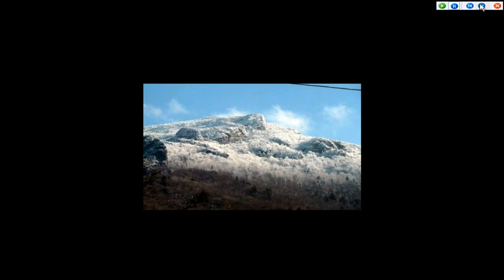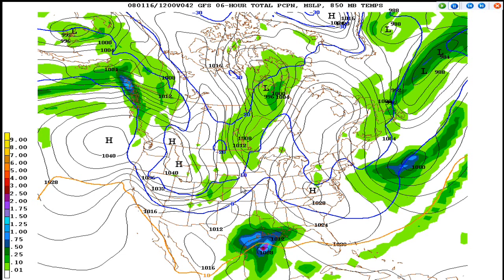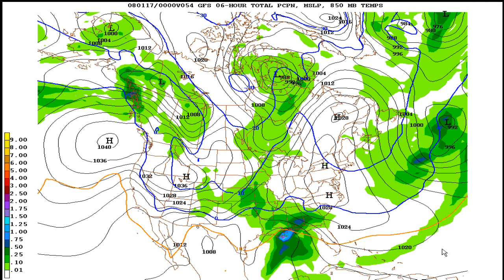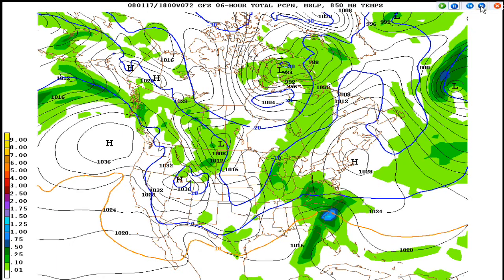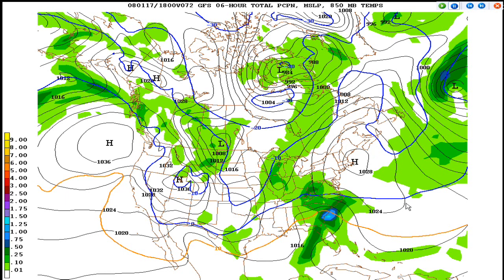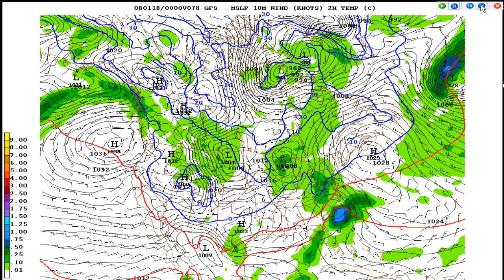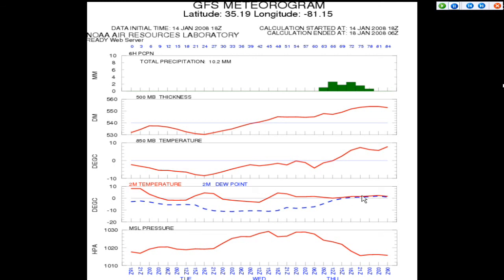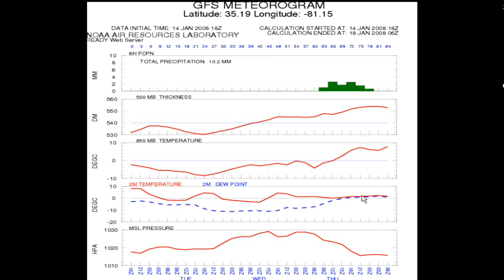Weather Video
Meteorologist Matthew East discusses the potential winter weather in the Carolinas January 16-17.